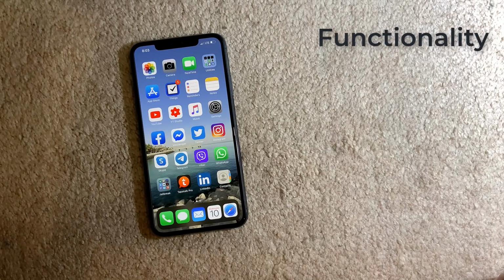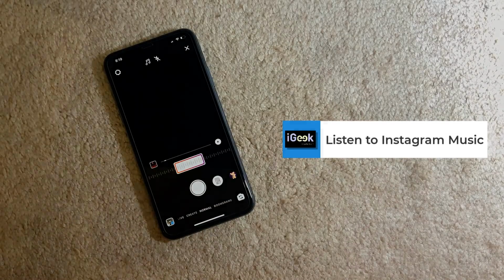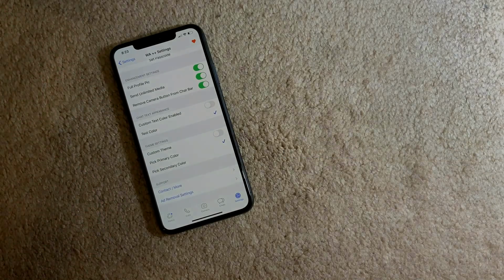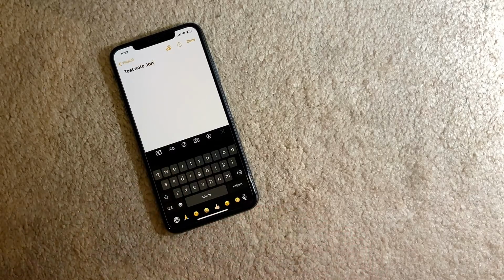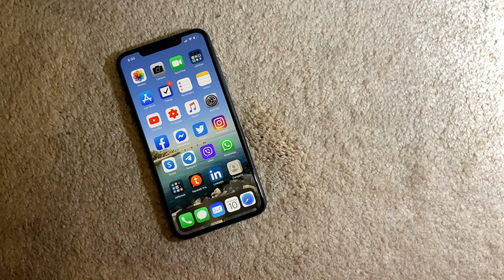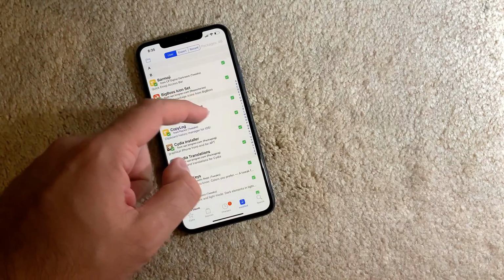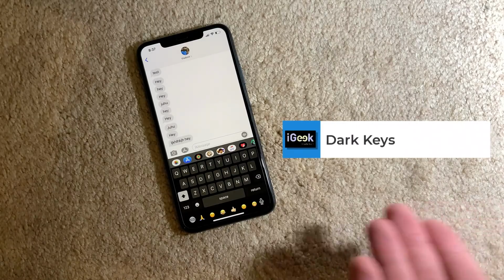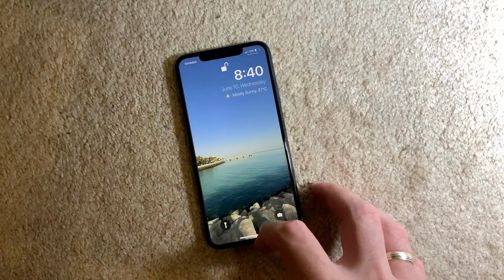30+ Absolutely Fundamental Jailbreak Tweaks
I am showing you the tweaks that are never leaving my iPhone and which have three roles: they make my phone more functional, productive and better looking. Here are they:

FUNCTIONALITY
1. Cercube for YouTube, - 01:39
2. DLEasy, - 02:04
3. Fast-LS, BigBoss - 02:14
4. InstagramPlus, - 02:23
5. Listen to Instagram Music, - 02:59
6. NotesCreationDate13, - 03:06
7. RecordMusic Plus, - 03:25
8. WhatsApp ++, - 04:09
9. Filza File Manager, - 04:26
10. iCleaner Pro, - 04:46
11. Tweak Count 2, BigBoss - 05:15
12. Flame, BigBoss - 05:27

PRODUCTIVITY
1. AnyKeyTrackpad, - 05:47
2. AudioRecorder XS (iOS 12/13), - 06:07
3. Barmoji, - 06:22
4. CopyLog, - 06:37
5. EasyEditAlarms, - 06:59
6. Gmailer13, - 07:16
7. LetMeDecline, - 07:50
8. QuitAll, - 08:16
9. Snapper 2, - 08:35
10. SwipeForMore, BigBoss - 09:11
11. tweakCompatible, BigBoss - 09:33
12. FBSpNOsor, - 09:53
13. Messenger No Ads, BigBoss - 10:14
14. Twitter No Ads, BigBoss - 10:18

AESTHETICS
1. Ares, - 10:34
2. Dark Keys, - 10:48
3. Dawn, BigBoss - 10:59
4. Dayn, - 11:11
5. FiveDock13, - 11:37
7. Speculum, - 11:48